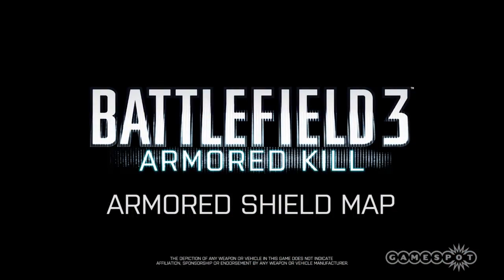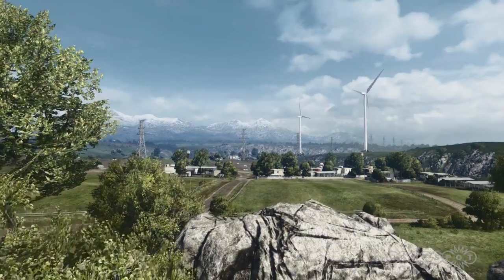Дополнение Battlefield 3: Armored Kill видео геймплея